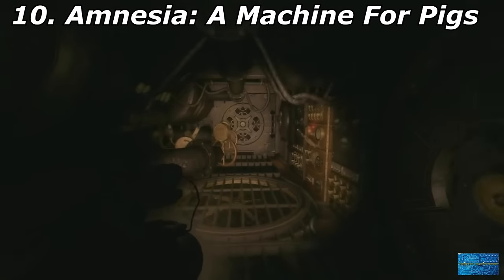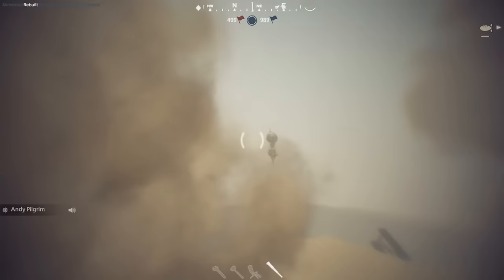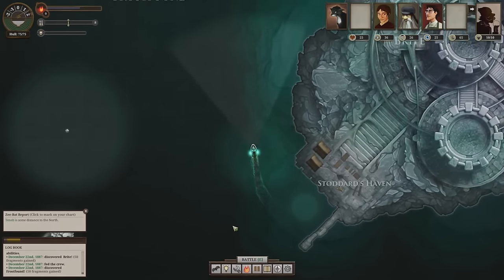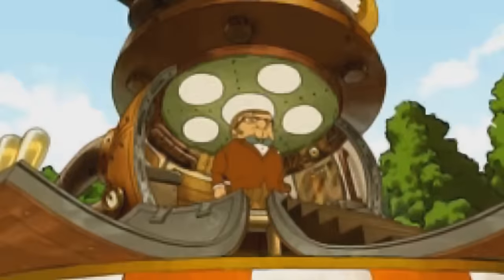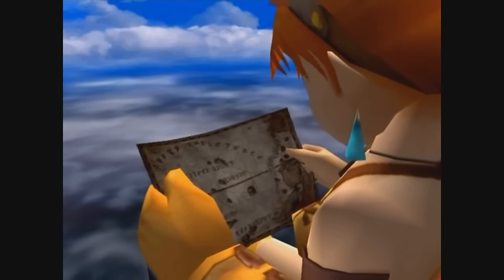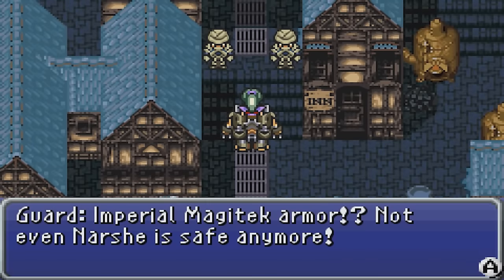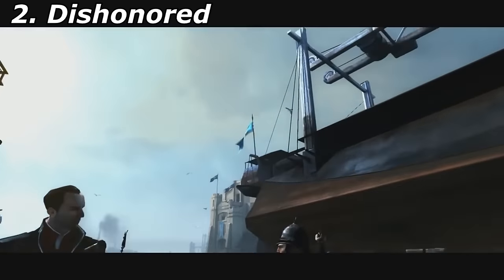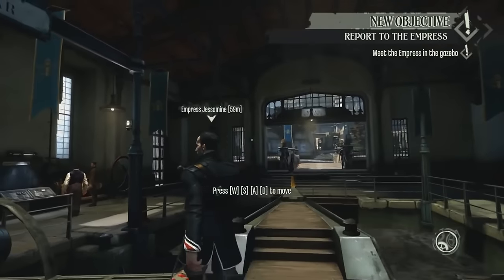Top 10 Steampunk Games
Music Description:
Intro = Made by Bruno Tardaguila Van Doorselaer
10 = The Black Keys - Ten Cent Pistol
9 = Mike Doughty - Madeline And Nine
8 = Gossip - 8th Wonder
6 = Sneaker Pimps - 6 Underground
5 = Beck - High Five
4 = Justin Timberlake & Madonna - 4 Minutes
3 = Cheryl Cole & Will.I.Am - 3 Words
2 = Marvin Gaye & Kim Weston - It Takes Two
1 = Daft Punk - One More Time
Outro = Killin' Me - Drowning Pool
Nico Vega - Beast